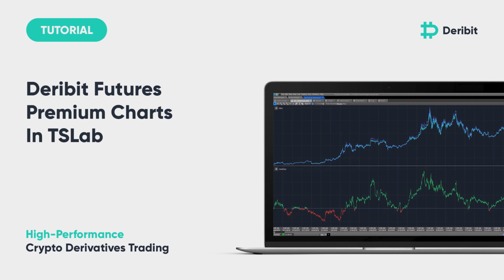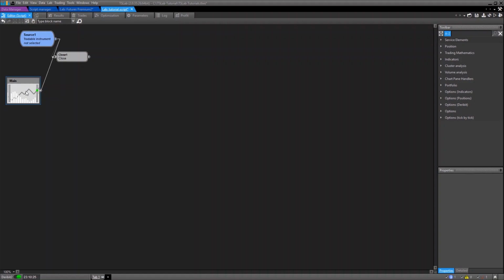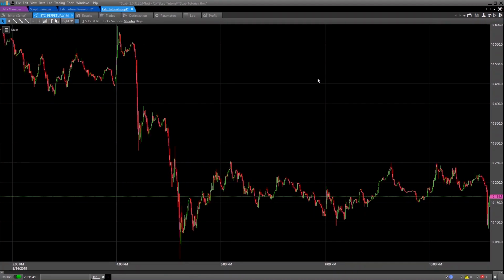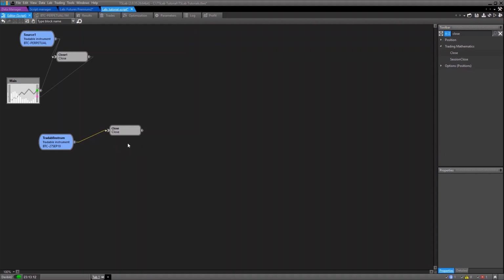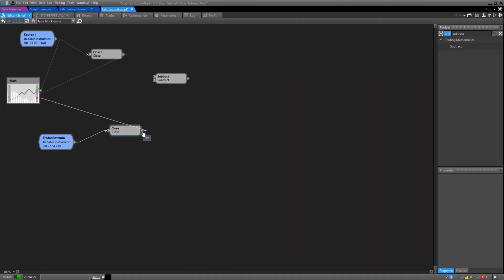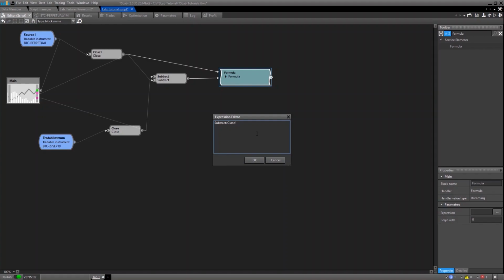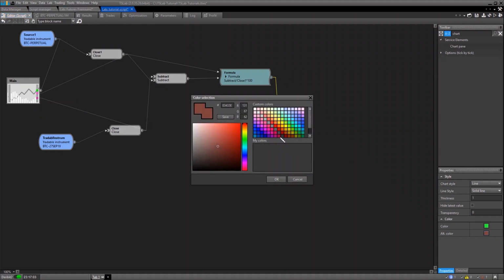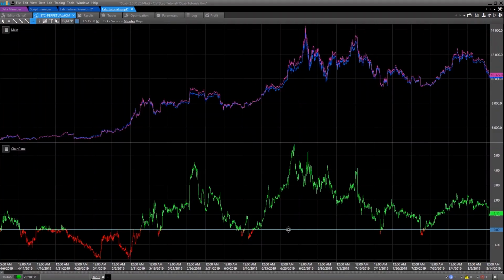Deribit Futures Premium Charts in TSLab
Tutorial on Deribit Futures Premium Charts in TSLab